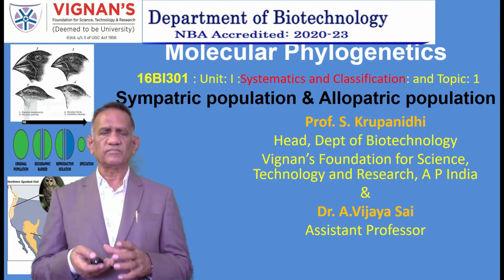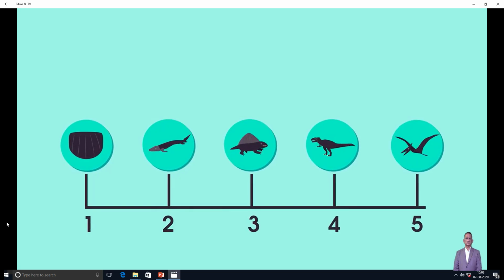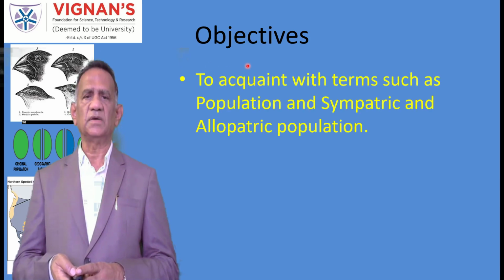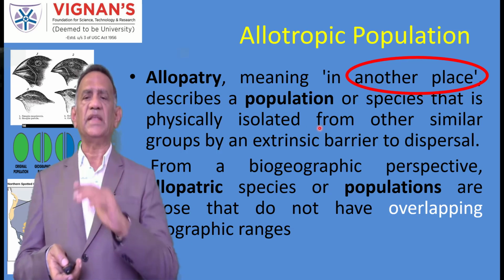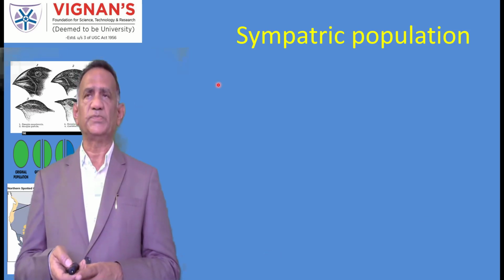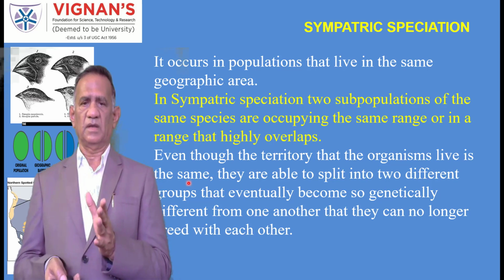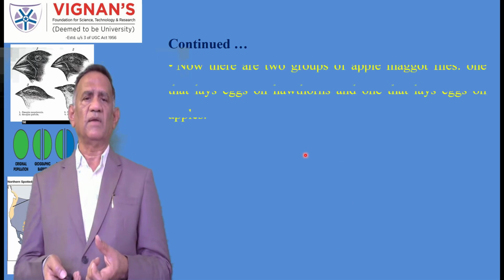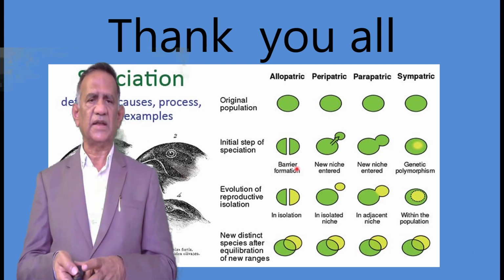topic 1 vijaya sai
Molecular Phylogenetics: SYMPATRIC POPULATION & ALLOPATRIC POPULATION